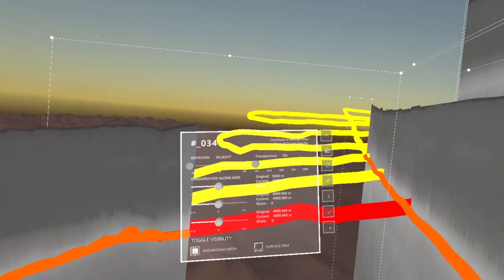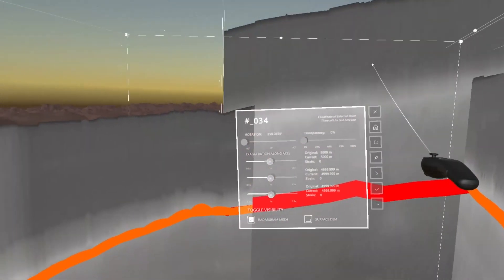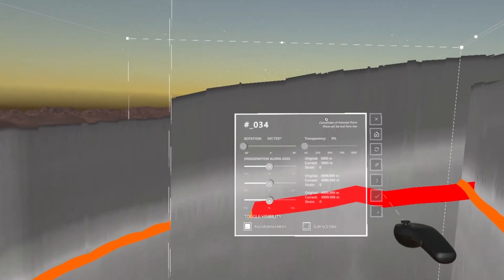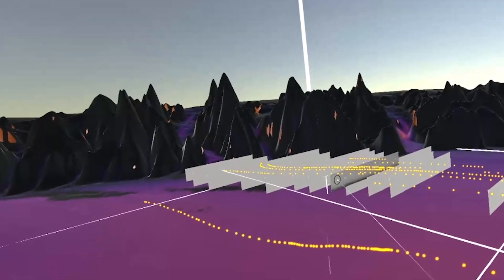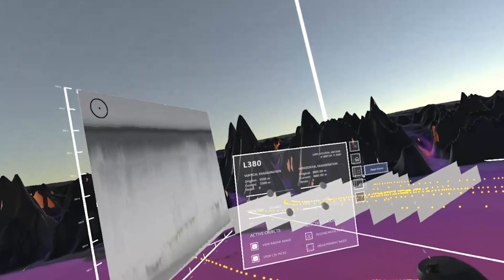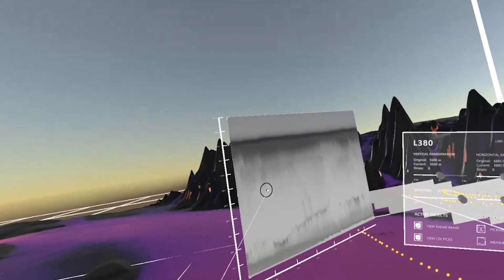"Seeing" Earth Science Data in 3D - with Kristina Collins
Modern technology has made it possible to not only collect a lot more data, but also to “see” it. Kristina Collins, a postdoctoral research fellow at the Space Science Institute in Boulder, Colorado shares how virtual reality allows scientists to transform their data into three-dimensions—allowing them to visualize their work in new and innovative ways.